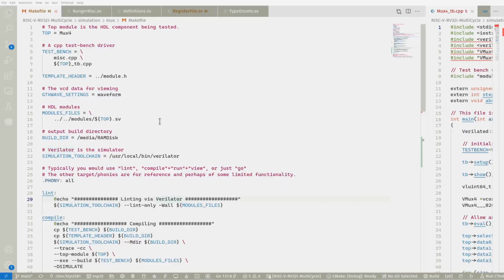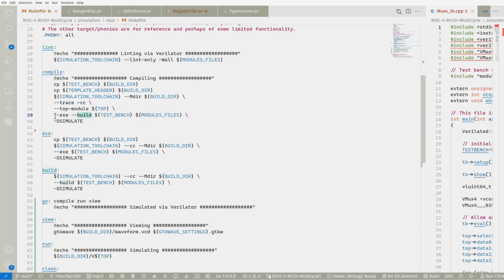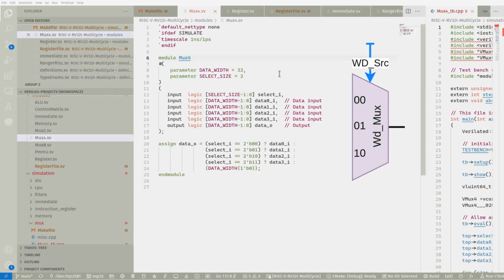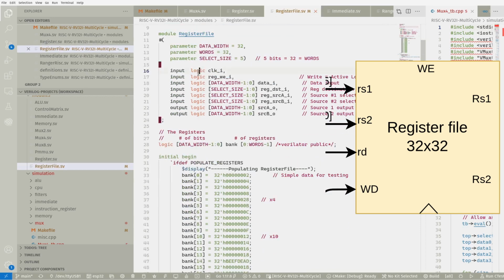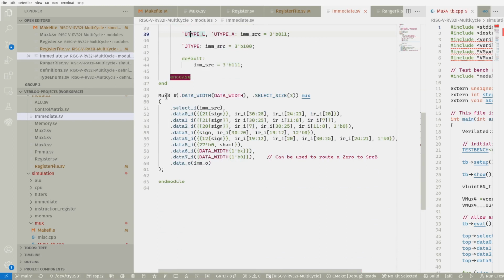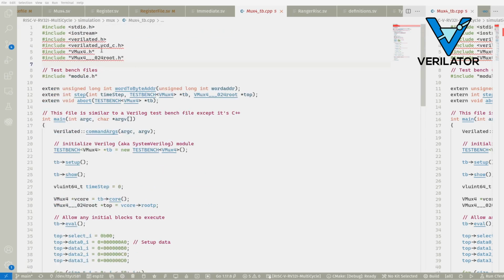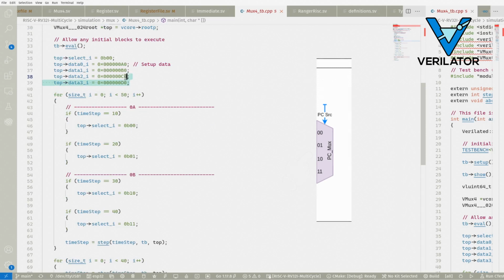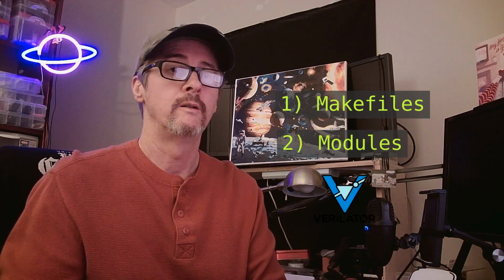RISC-V Episode 1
Description:
Our journey has started. We cover introductions to Makefiles, Modules and Verilator.